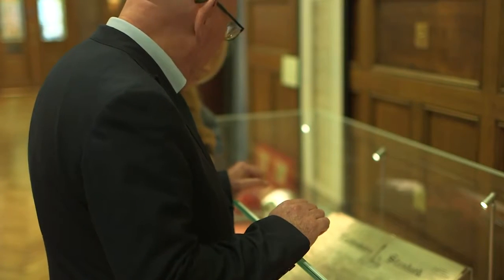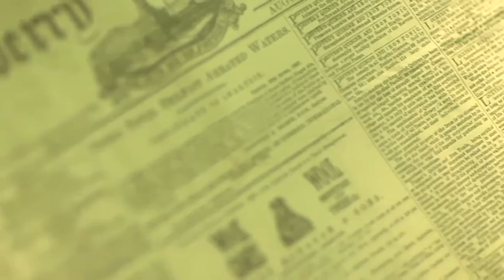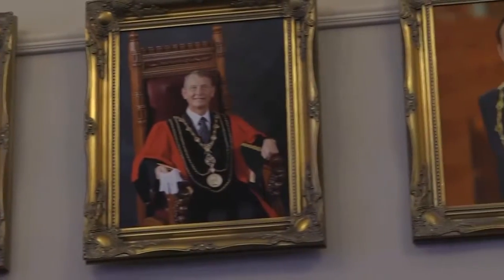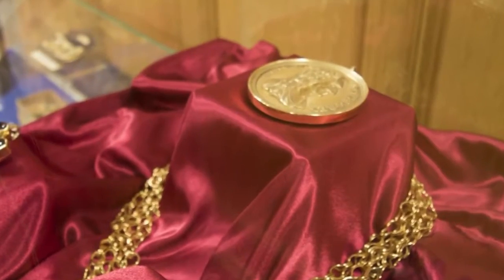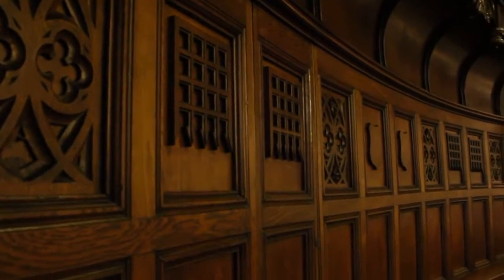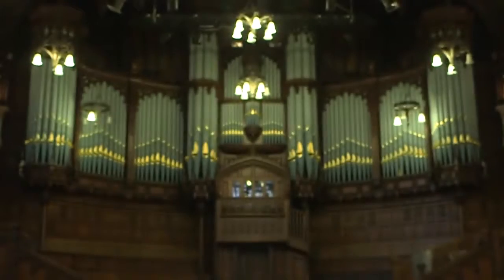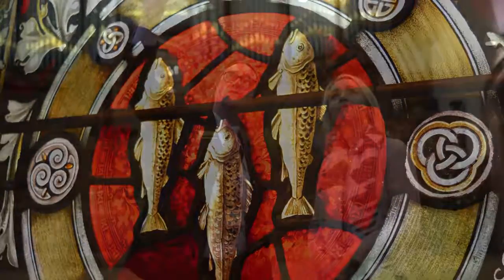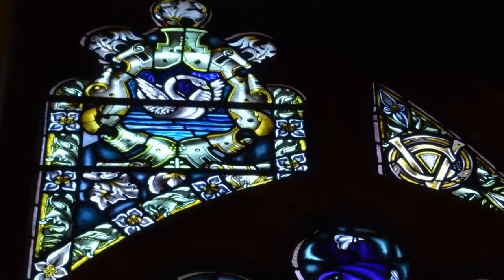The Guildhall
Cinematic Arts, Documentary Practice 2 submission

Derry City & Strabane District Council commission video for one of Derry's greatest landmarks, the Guildhall. Proudly displayed in the Guildhall information room.

Created by Ulster University Magee's, Cinematic Arts class of 2017.

Role:
Producer